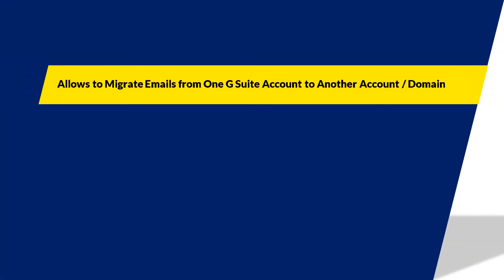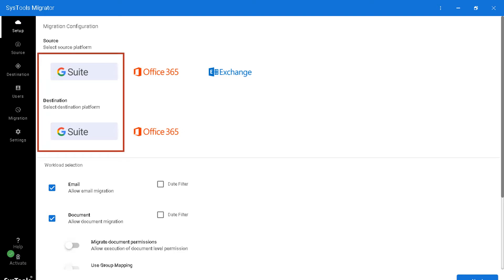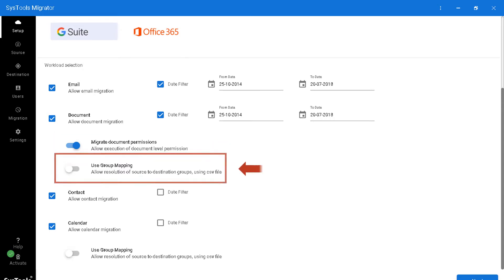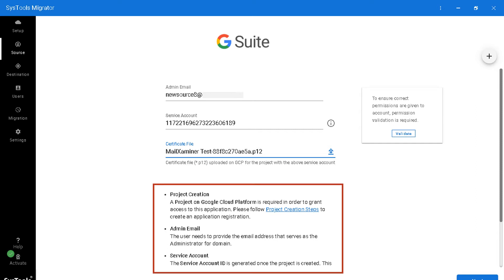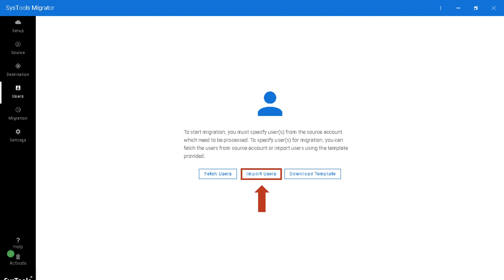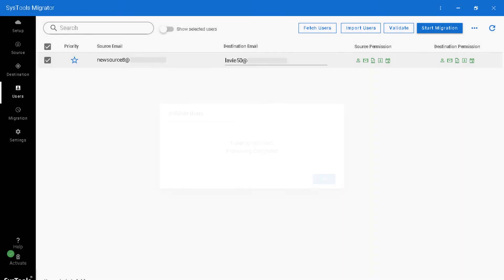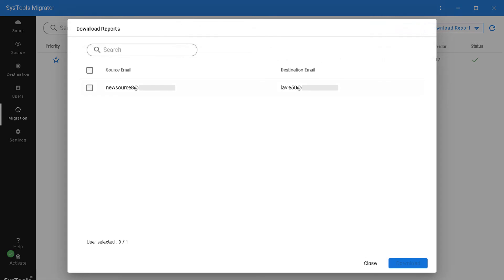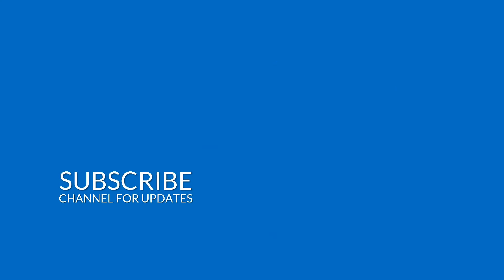G Suite to G Suite Migration | SysTools Migrator Latest Version | 2020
This video is about SysTools G Suite to G Suite migration tool, which is an automated software to transfer G Suite account data from one G Suite account / domain to another. Using this software, Admin can migrate every user account data to same of different G Suite domain without any hassle. The utility provide various Advance features to help G Suite Admin for the ease of migration. The software comes up with Category and Date filter options for selective G Suite data migration. Both filter options are available for Emails, Contacts, Calendars and Documents. Admin can choose the category of data for migration at any time.

During the G Suite to G Suite migration, the tool provide quick and easy user id mapping option. You will be able to easily map users of both G Suite domain without any hassle. Additionally, you can also Stop the ongoing migration any time with the Stop button available in tool. After completion of migration once, the tool allows you to save the migration report (Summary and Detailed). The tool also provides option to re-run the migration anytime with Retry failed items, Re-Run Full, and Delta Migration options.

Download the free G Suite to G Suite migration tool today and get 2 complete user licenses absolutely free.